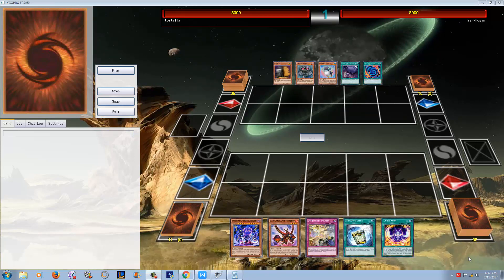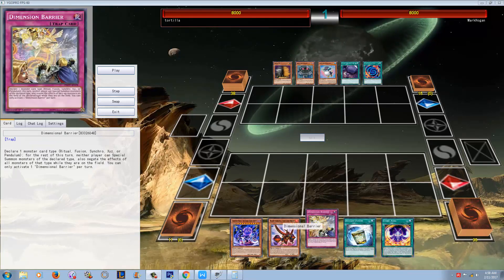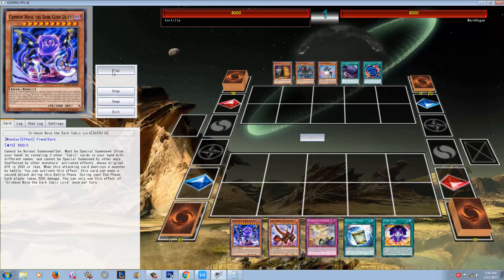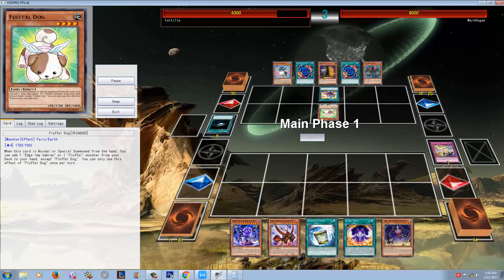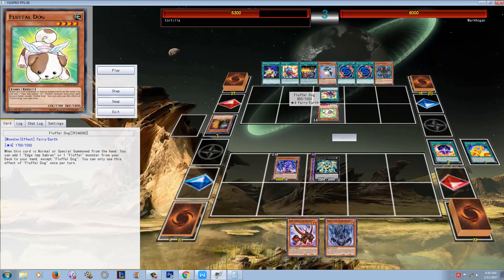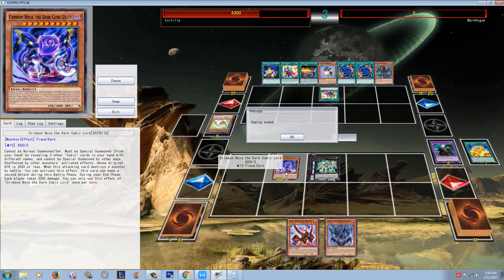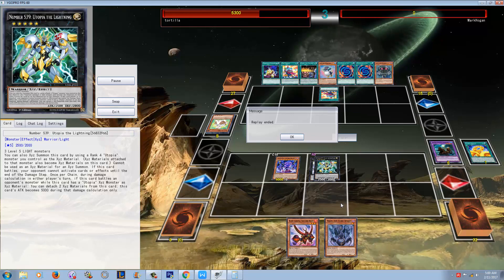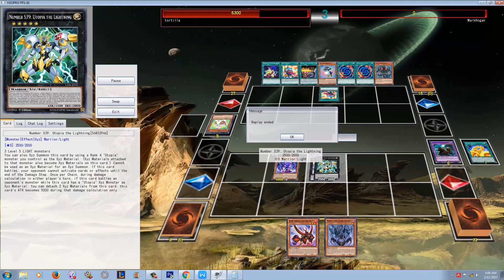After That Cubic S*** I'm not surprised